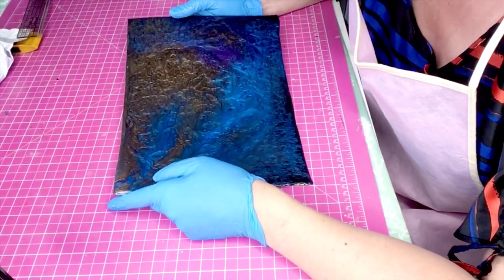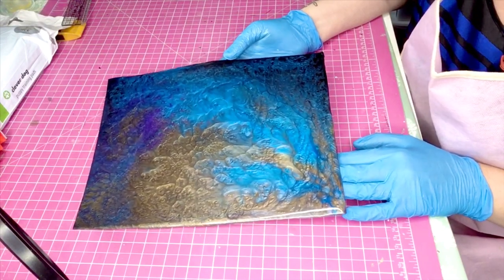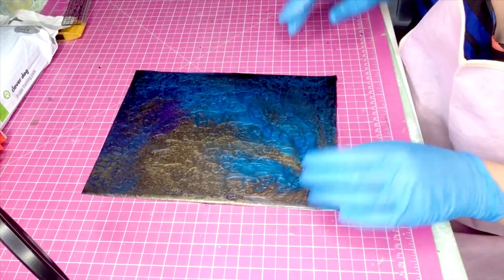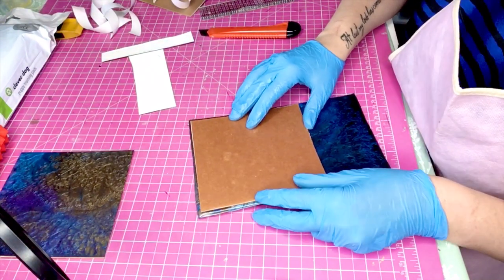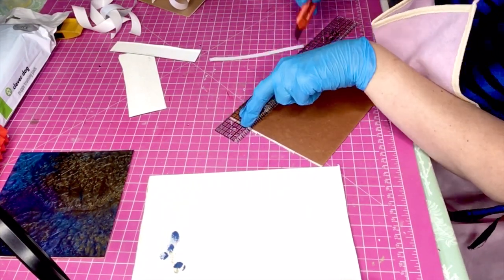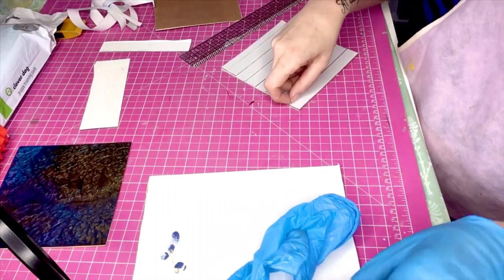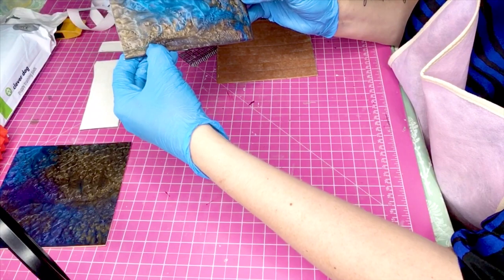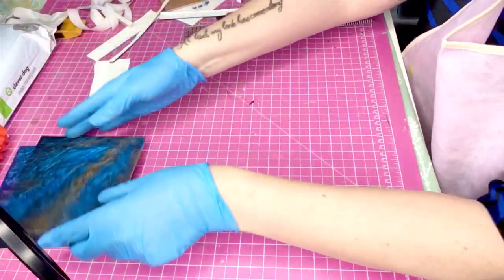Upcycle Your Unused, Resin Pour Canvases!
Today I will show you how I up-cycled a resin pour which I found hidden away whilst clearing out my art room. We all have them, pours on canvases which have lots of nice areas but as a whole picture they just don’t work. We don’t want to pour over them because we love certain parts of them, so what do we do? We put them away in a box until we forget about them of course.
Not any more! I will show you how, by removing the staples from the back of the frame you can remove the canvas and give it  a whole new lease of life! louisesingleton1234